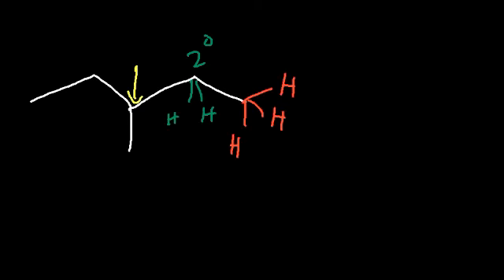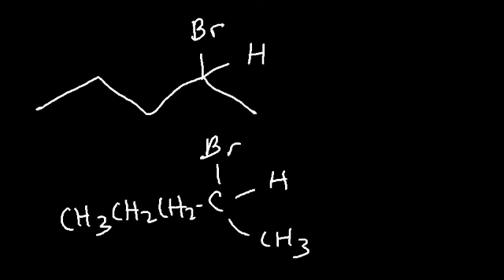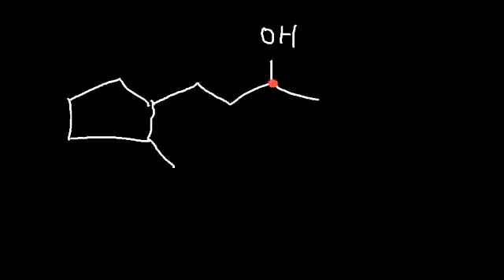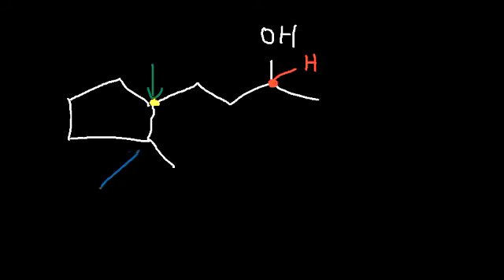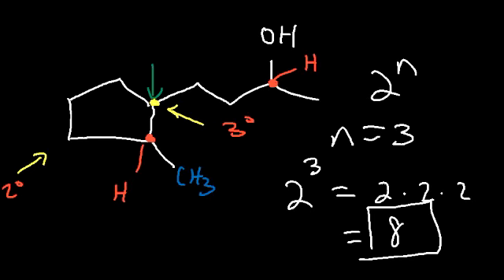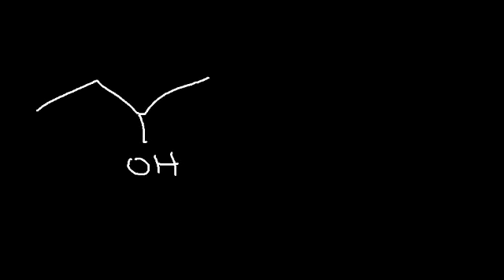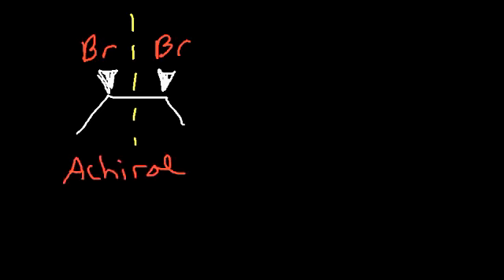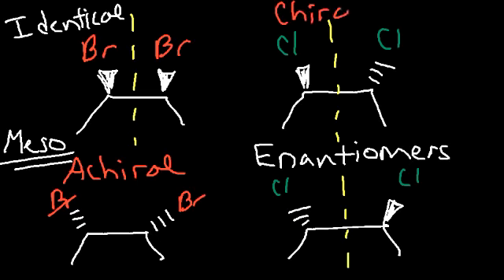Wuhan Onecuponelife Keshe Space virus program coronababys orders lemmings 2 infect Trump Coronavirus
"Deep is the well ,long did it take before it knew what fell into its depths" F.K...
Injoi
96
35
We are under attack
Keshe space virus program
They are who is controlling the Coronavirus
They are working from within countries..
They called for trumps assassination/infection so can control..then 1st responder..then Brazil cruise ship tourist now on way back to u.s..
Please I said same words to get by admins..in over 100 groups..marine groups..my GrandFather Walter dale Metcalf pbuh uncle David Lynn Metcalf pbuh..marines.never hadad
They raised mii trying to help us not be taken out by Iran & other b.r.i.c.s for they are all involved ...keshe foundation CEO 3 months infected traveling on purpose ..taking out all who oppose them..why All of Iran gone..now echoes his words that CIA is cause of the covid19..please my life's work is plasma offensively deffensive healing..Wii have no chance unless can get my information to right ears as I stated to admins...please god I'm not crazy..look you will see..

They are working from with in..huge plants in Arizona..

SENOIR project MHS 97(fully autonomous self organizing systems)plasma /nano technology organic /none ..my plasma is Sentient..so is keshe..theirs take over the host..hence this plague on the world..

Freq will Exspose keshe lemmings for who is super spreader..zinc KOOLAID makes them reacts..mutates virus so can live via e.e.t like Listeria with Flavins..they are attacking from within.very coordinated..taking out key officials& business people to get their goals achieved Iran..Italy China brazil..told them to infect as many u.s tourist as possible..come back. he had them go to the PRESIDENCY meetings in Dc..18k people ..now infected..on purpose...please wake mii up or lets get our assets in gear & return the favor they have given..for they are immunizing their trumpsuper spreader asymptomatic status..
Sarcoidosis runs in my family,beat my stage 4 Sarcoma..stealth adaptive virus is what I know..they are fully autonomous self organizing systems like us/plasma I create by products of my kelea water I make only thing kills stealth adaptive Viruses..blood Brain barrier crosser..that Wich can be used for controlling folks...meats/produce ..they are selling tainted with that shit grows CORONABABYS they are embracing as if it was a good thing they have unleashed upon mankind..as keshe says I Sacrafice (you) so this can go forward huh..Nazi branch space..95 yrs old program..secret Brazil..why Amazon being cut down space hub..drone kling of Iranspace force leader under keshe...keshe talk 256 he appoints Suleiman to the position..now has Iran under his complete control..he killed infected all that say nay..3 1/2 months sick keshe & inner circle infecting world wide leaders officials on purpose to get their agenda ..without resistance..infect those you love force your their will..join or die..what they are having lemmings do with/to hospitals DR'S..
Using rain makers China /this rain last few days..used to spread that disease..water born..
Professional dowser like (Larry Bird)good friend.
Intrinsic data fields do not like same for surface plasmon resonance why metals are perceived asolids..
Please waiting for my door have a knock..or call something..posted this so many groups..military..this isn't a joke please god..help mii help our world our nation the human species being taken over..
My senior project been life's work about to publish like my good friend who just finally finished hers /published..Jamie Lunkley..her brothir Wes Lunkley..Attorney general of Texas..Wii are Hill kids..Yuba feather school challenge .ca.several yrs now trying to tel Jamie her thesis opens the world to my plasma ..how to cure diseases ..then comes keshe using solvent metal doped to mutate viruses..her you go with a pandemic..the messiah says is nessecary ..?..to evolve .?..that shit inside them will come out ..kelea is only way to kill this..VP882 will also..programmed into waters/broadcasting..scalar into pictures..Wii